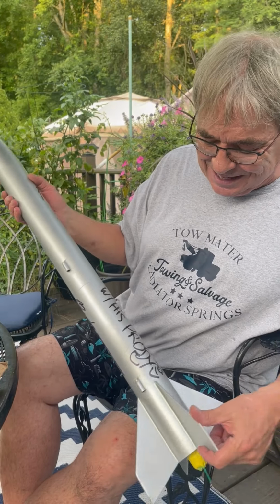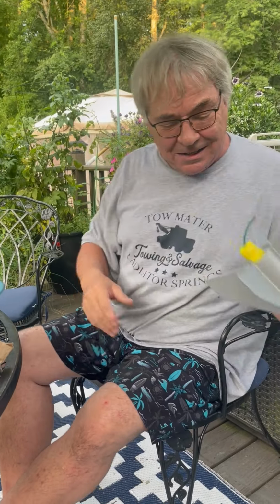Sorbitol the Good the Sad and the Ugly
The rocket junkie is still at it. Sorbitol/KNO3 and red iron oxide= fun and danger. Doc. only not a tutorial. Please do your research. Nakka rocketry.net for instance.